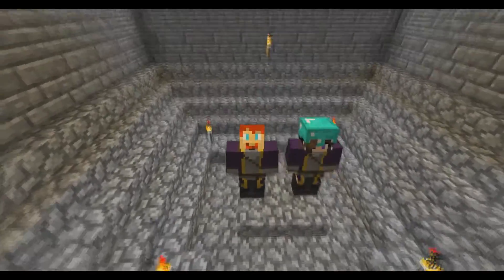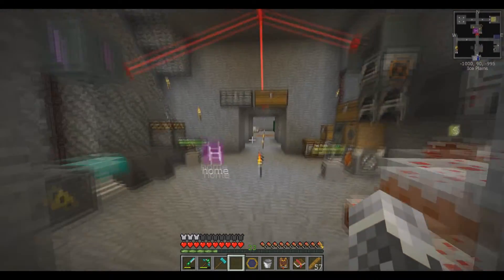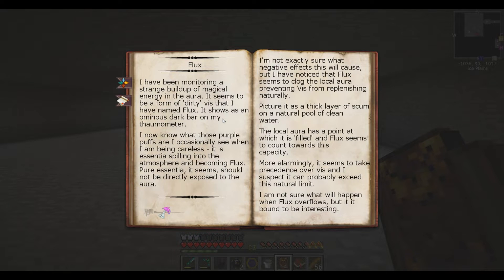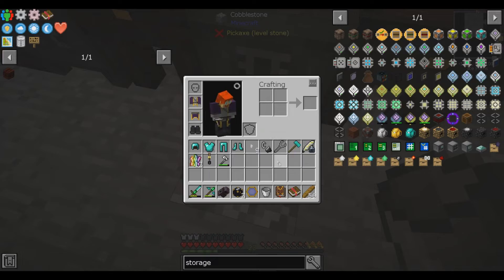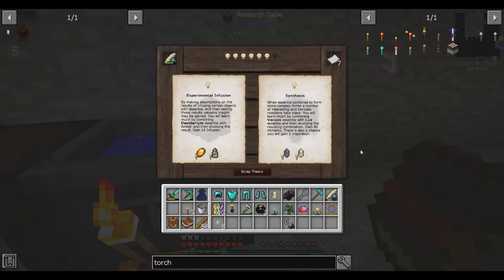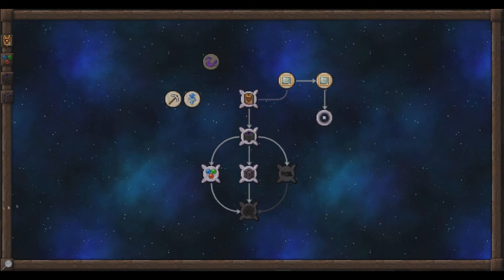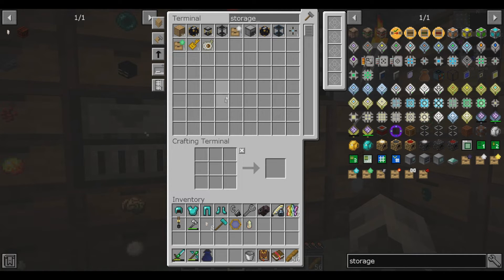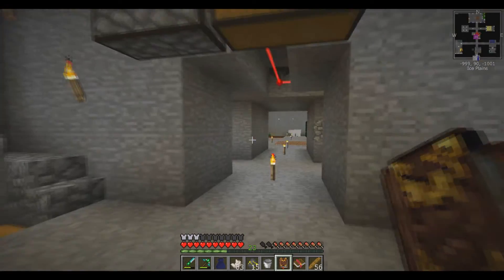Magic is STUPID - Stoneblock 2 with Sarah, Ep 17!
Looks like the FTB team decided to do some revamping, so join Sarah and I on Stoneblock 2!

Play along with the Twitch launcher!

Looking for gaming servers? Check out HostHavoc! Quality servers for many games including Minecraft, for amazing prices!